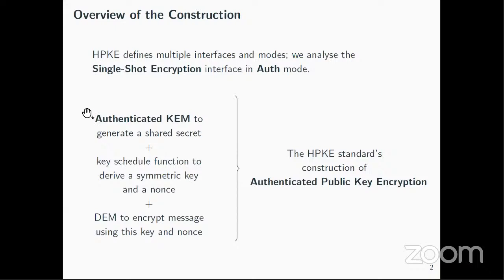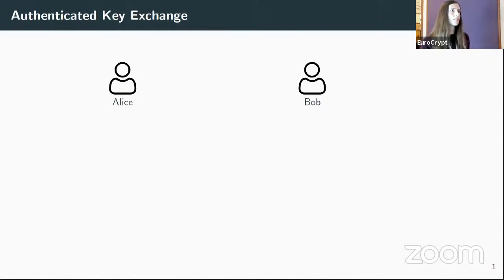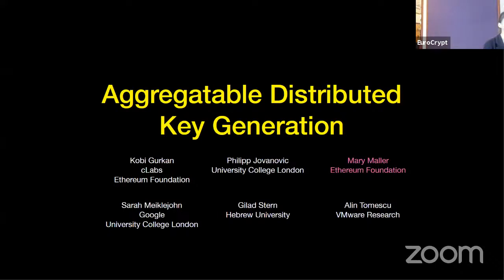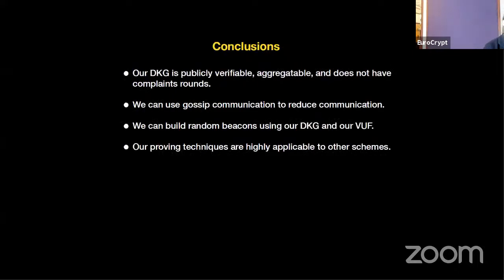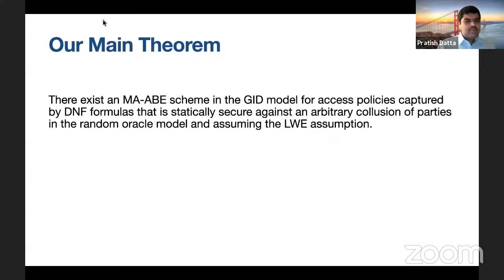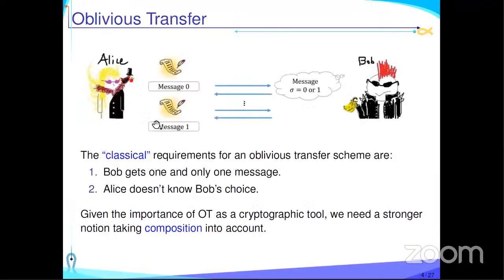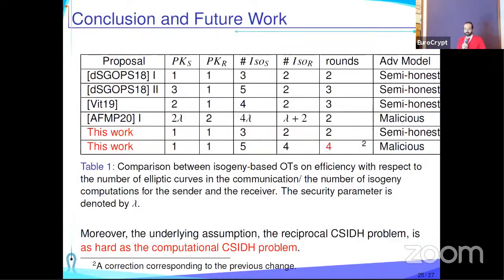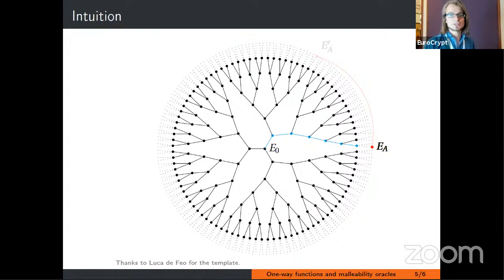session-4: Public Key Cryptography and Isogenies